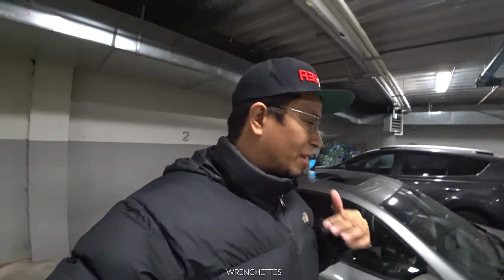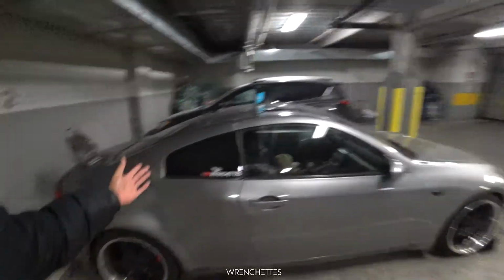Dollar Tree $1.00 Car Glass Cleaner is CRAP or NOT | infiniti G35